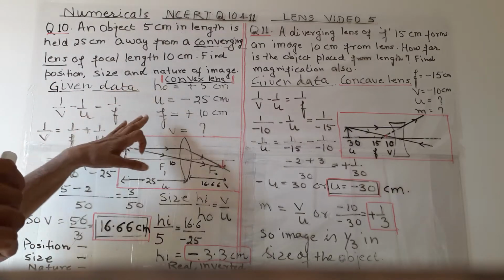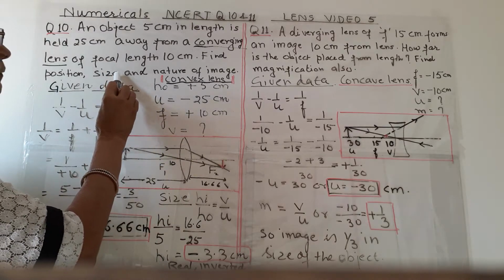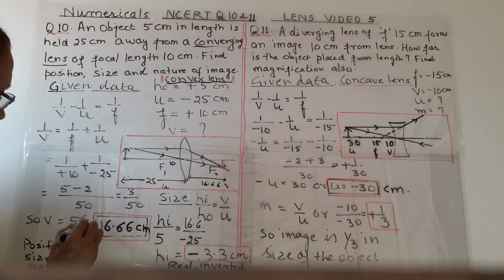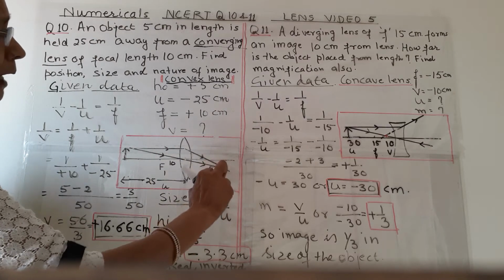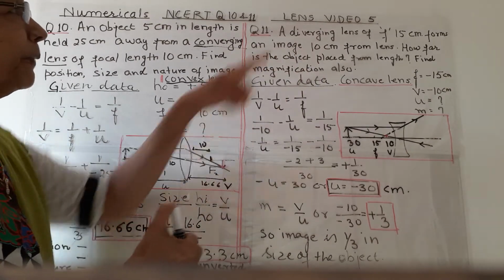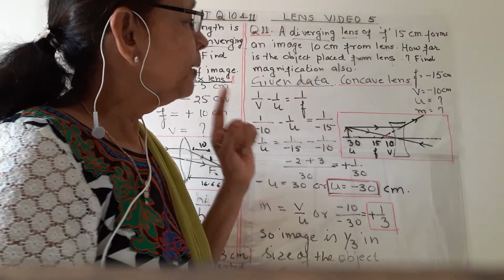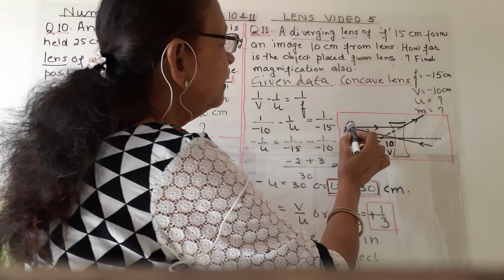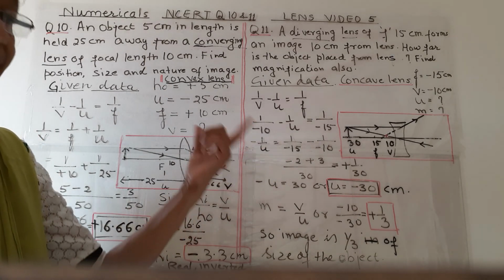Class 10th Lens video 5 part ii NUMERICALS BASED IN CONVEX AND CONCAVE LENS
Numerical based on CONVEX and CONCAVE lens